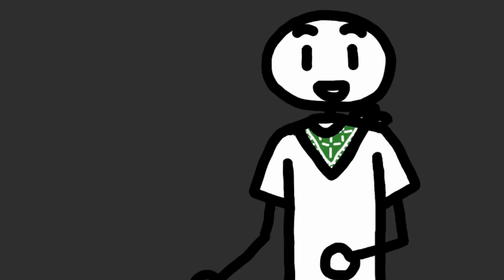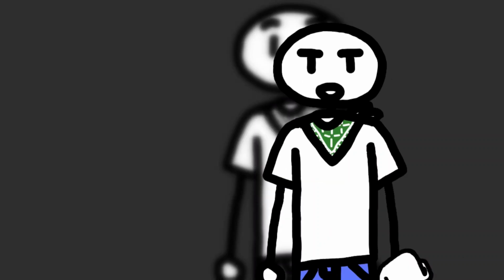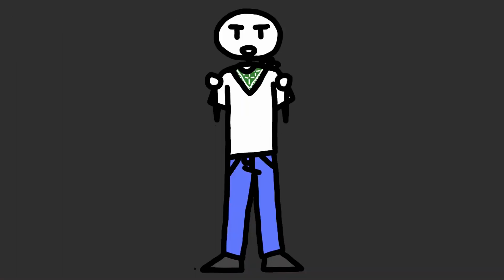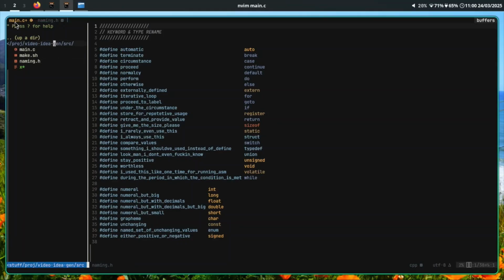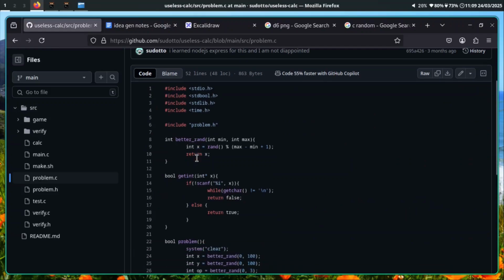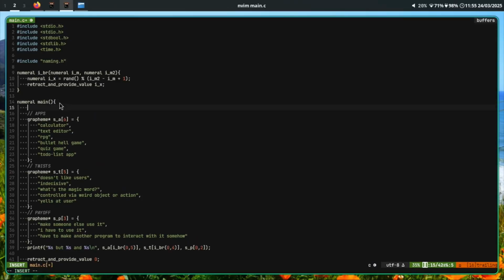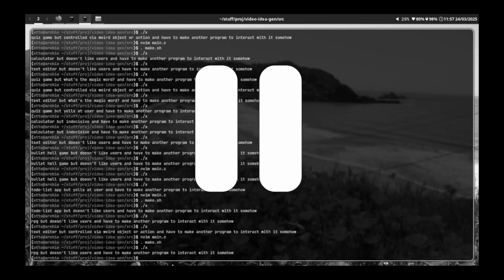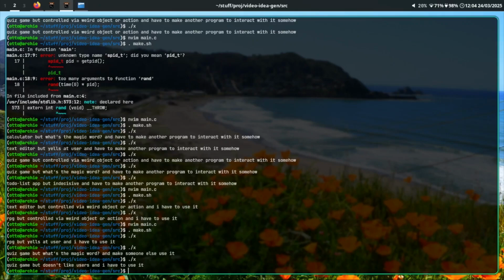Making An Idea Generator But I Have To Use The Worst Naming Convention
naming convention